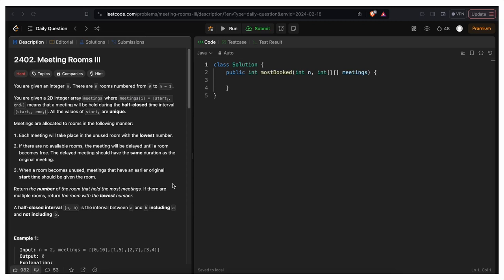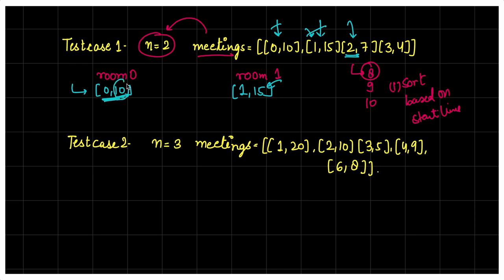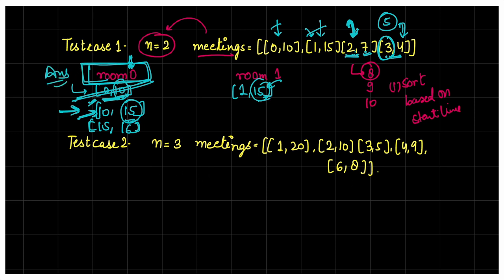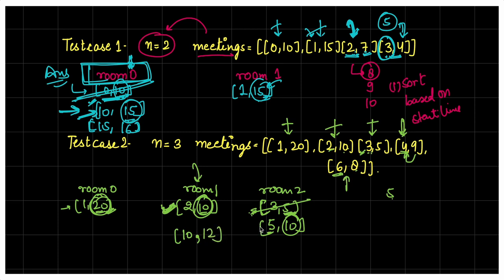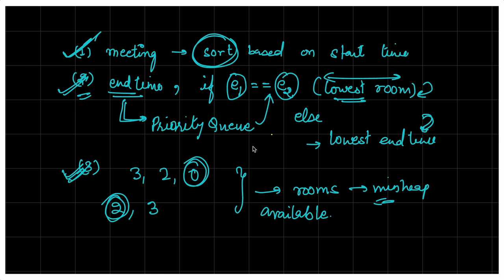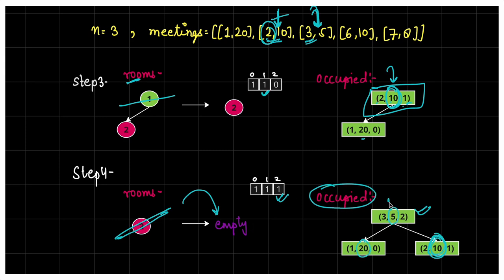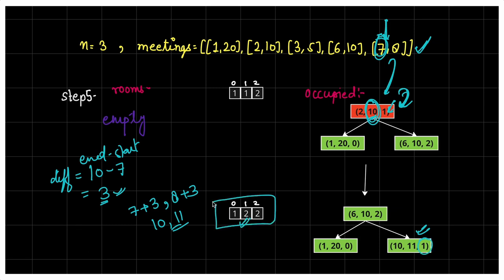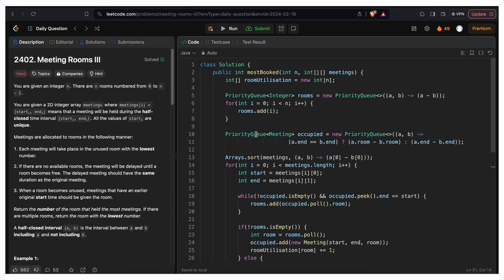Meeting Rooms III (Hard) | Priority Queue | LeetCode Daily Challenge | Prerna Sharma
Dynamic Programming